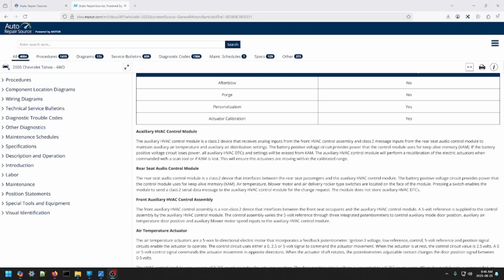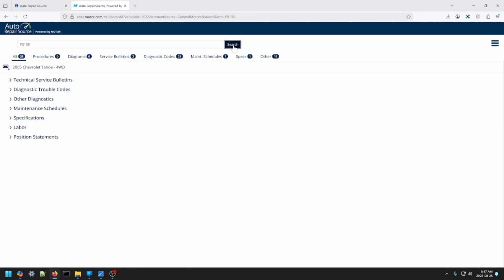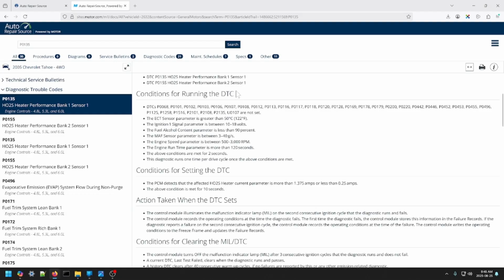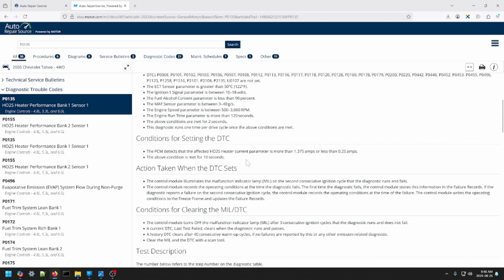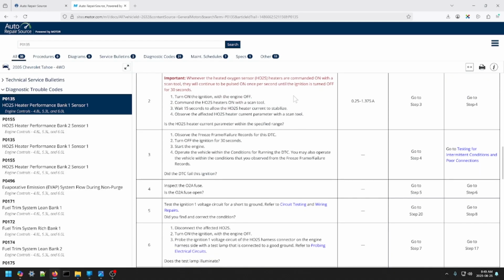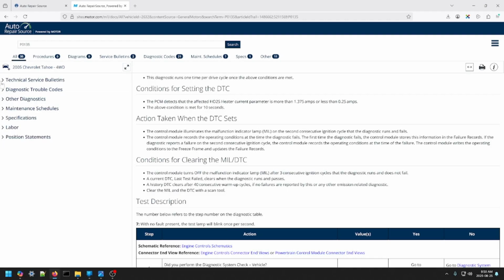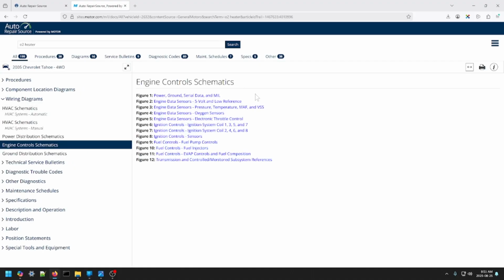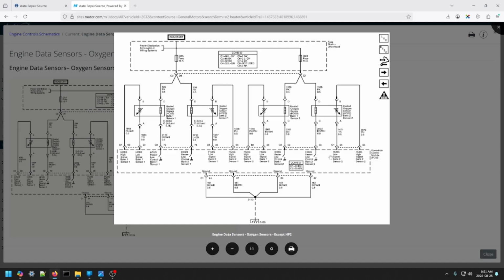Fix Check Engine Light with FREE OEM Auto Service Info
STOP wasting money on the parts cannon!

How to use your library's FREE OEM Auto Service Info to diagnose a check engine light.